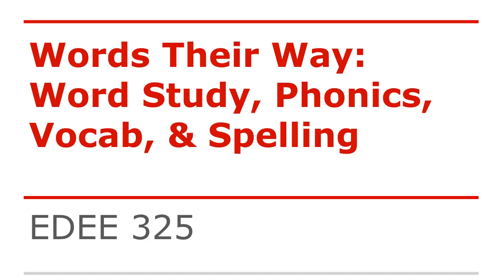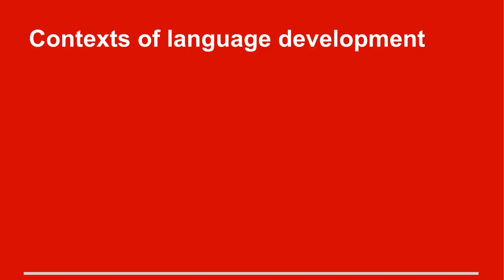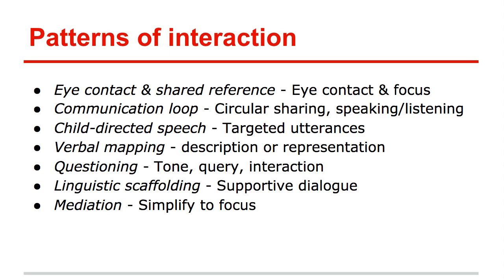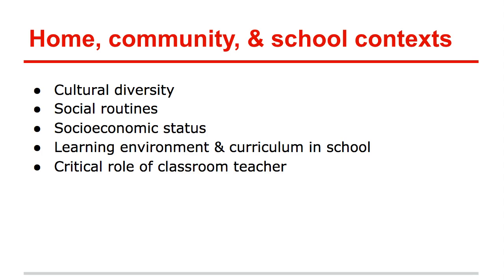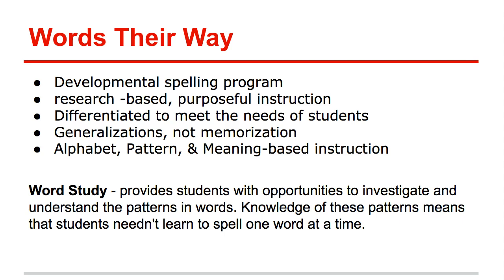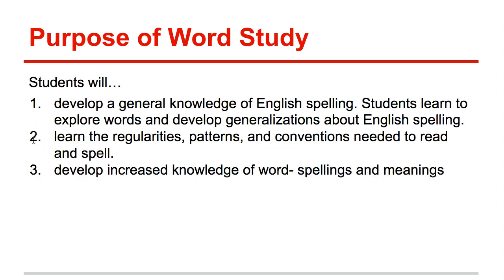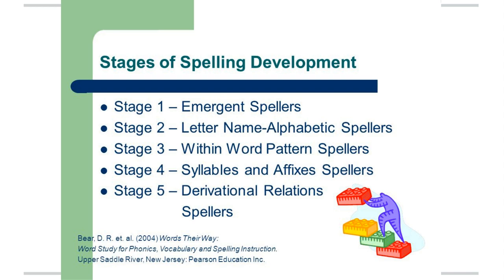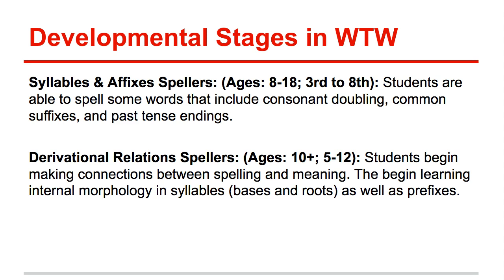Words Their Way Introdcution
Words Their Way:
Word Study, Phonics, Vocab, & Spelling